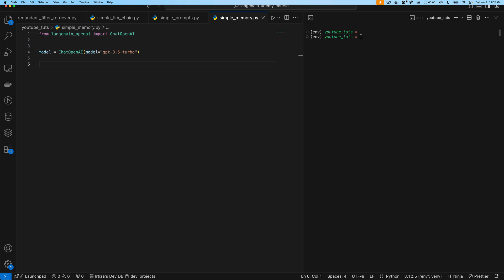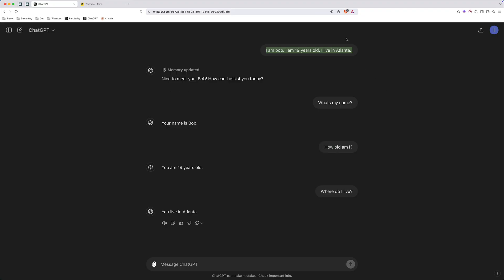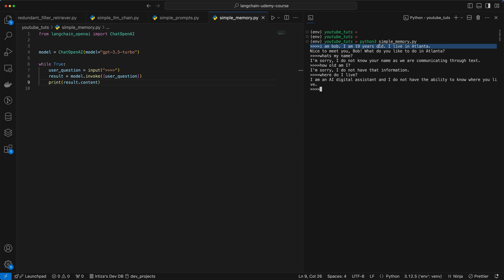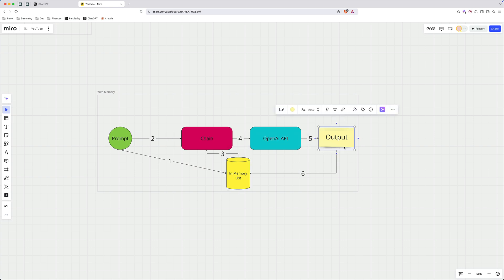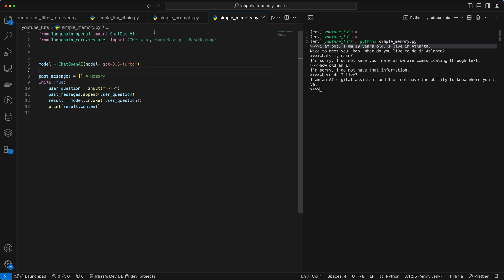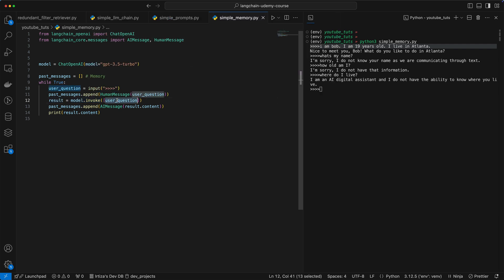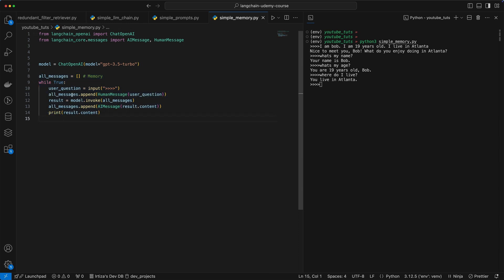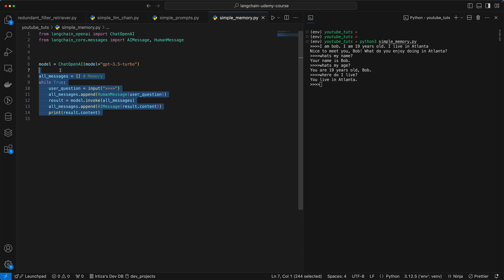LLM Chatbot Memory Basics (LangChain 101)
In this video we built a ChatGPT-like bot to illustrate how Langchain handles the concept of memory.

0:00 What we will build
0:30 ChatGPT w/o Memory Implementation
03:27 Memory Concept
06:00 ChatGPT w/ Memory Implementation
09:24 Live Demo
11:30 Next Up